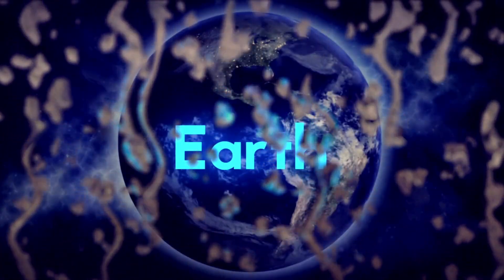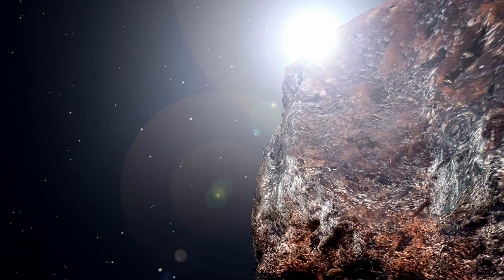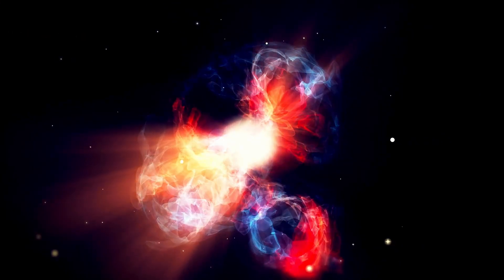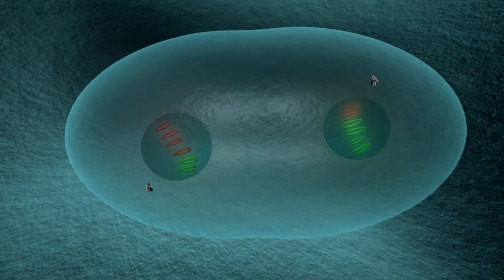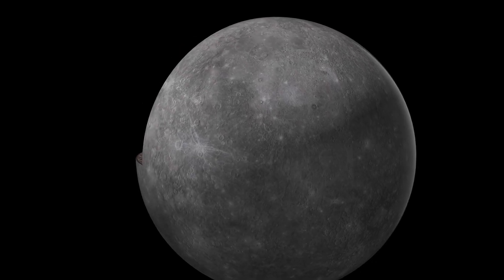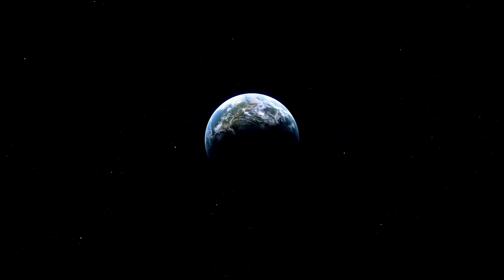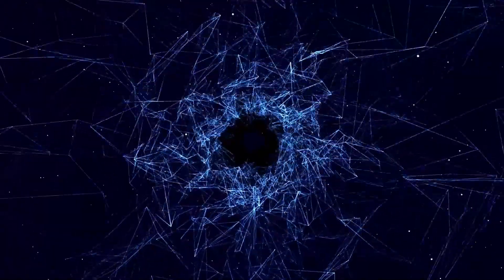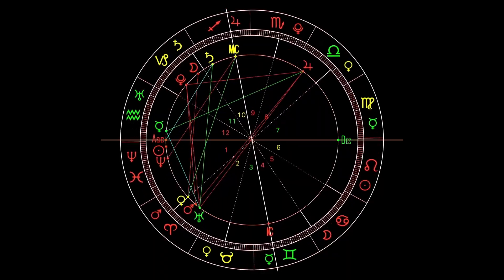3I/ATLAS Real Photos Just Leaked From James Webb — What NASA Saw Will Shock You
3I/ATLAS Real Photos Just Leaked From James Webb — What NASA Saw Will Shock You